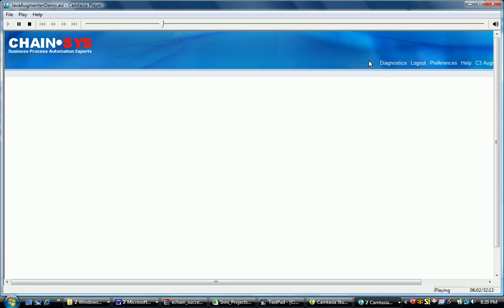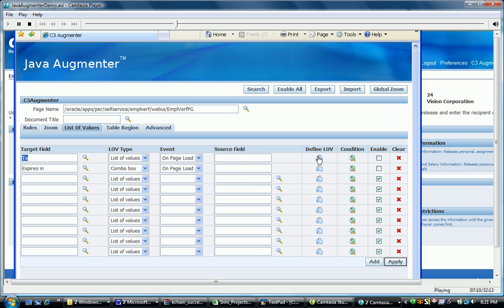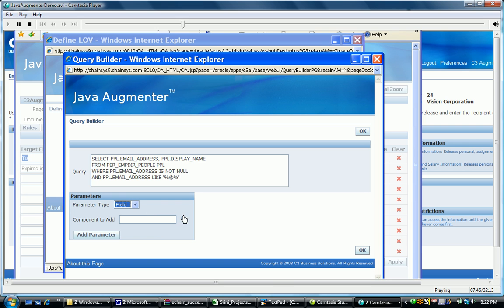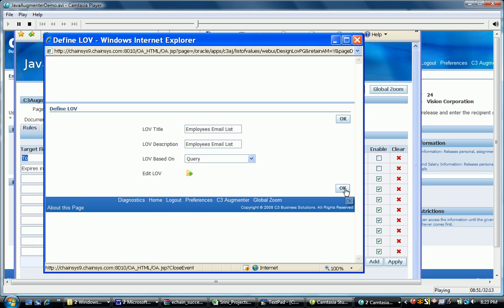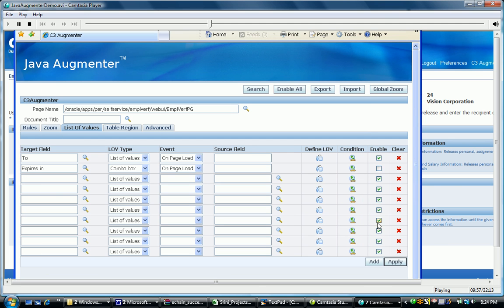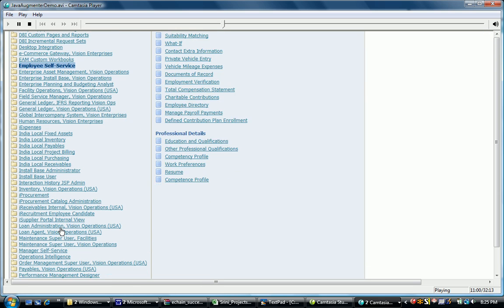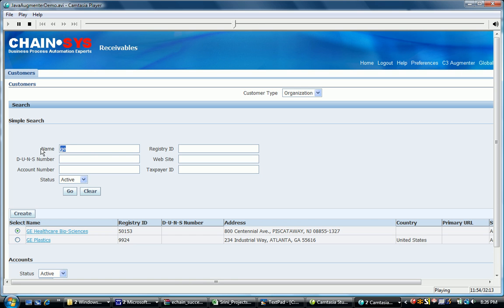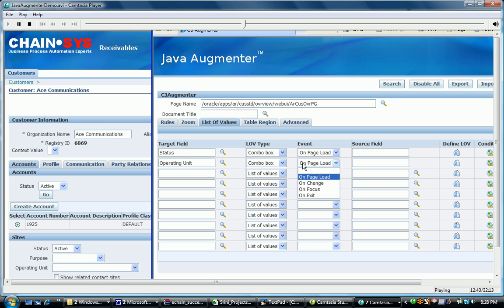Java Augmenter Part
Java Augmenter Part 2.
Allows to :
-Display user alert messages
-Execute any concurrent program or workflow program based on a business event
-Send personalized emails based on a business event
-Make certain fields read only, based on a value entered in a field.
-Automatically change the profile value settings based on a business event.